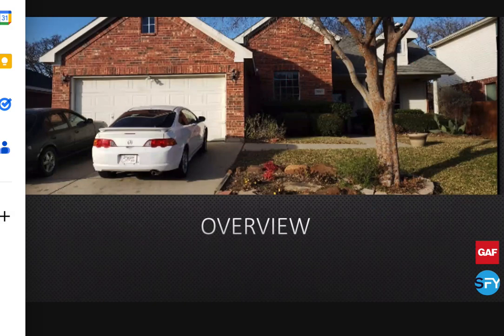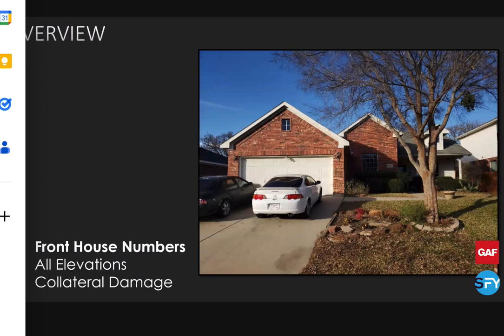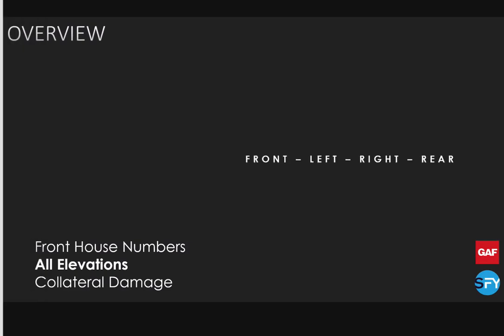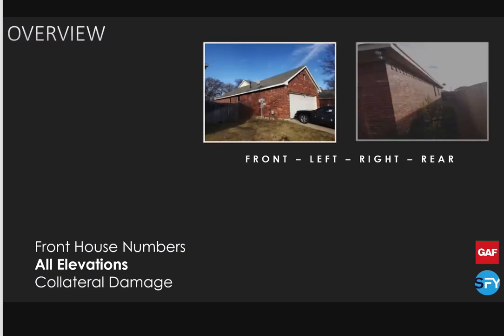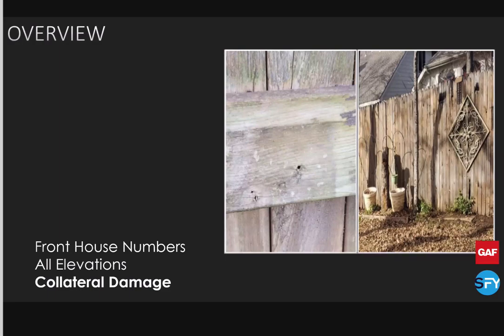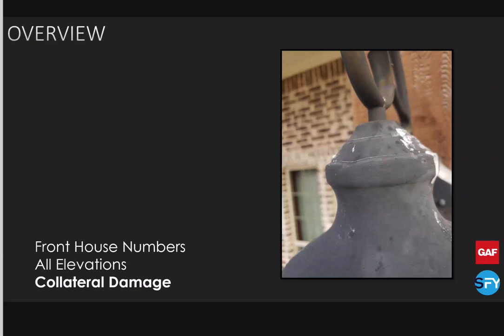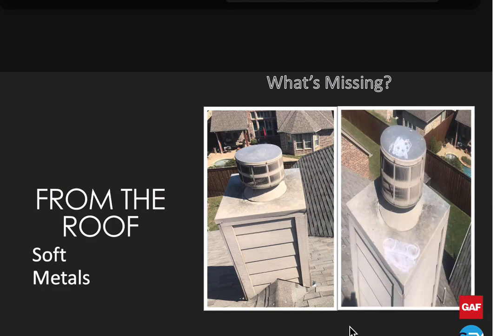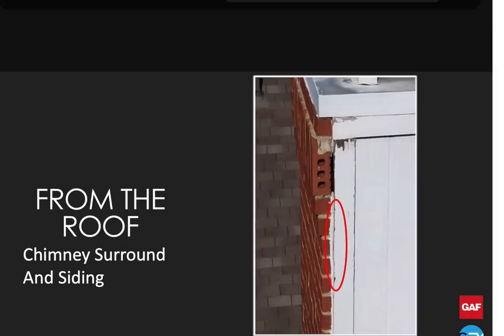4 reps Photos For Inspection